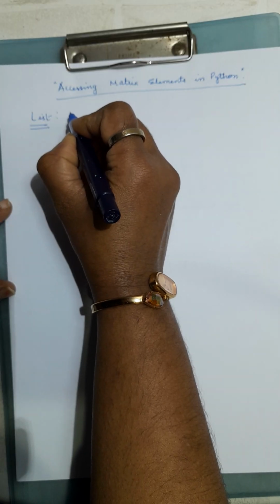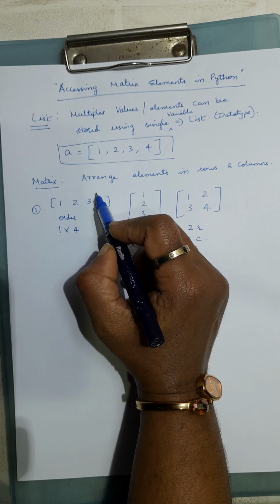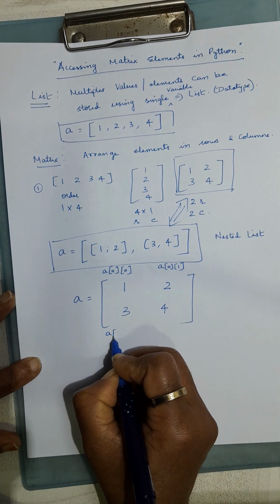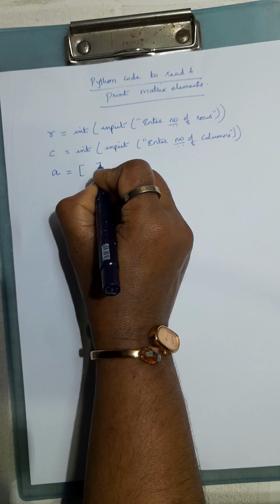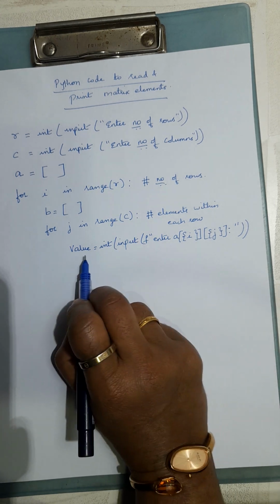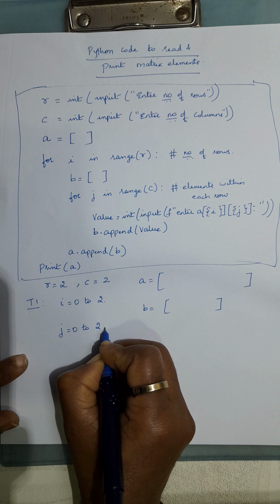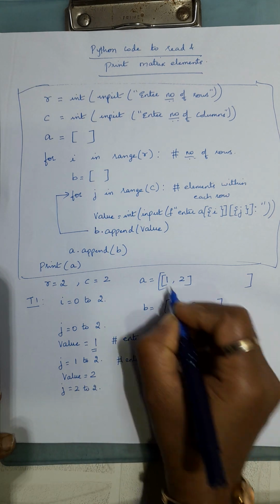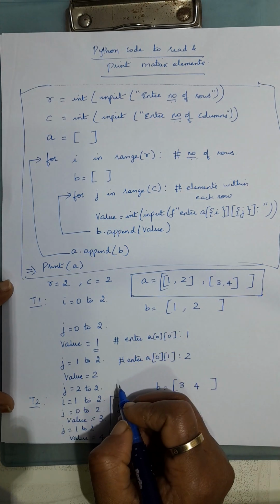Reading and Printing Matrix elements in Python - explained